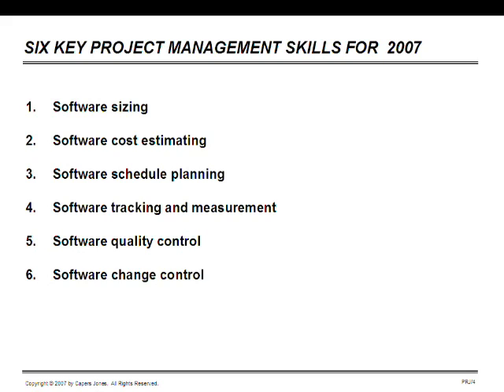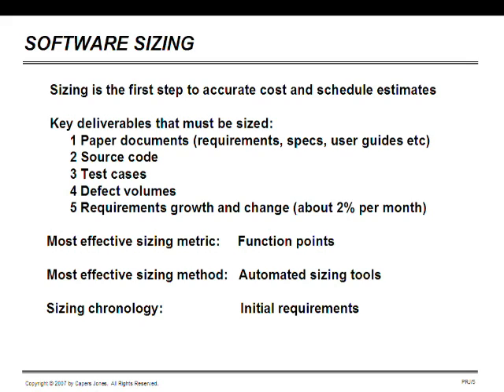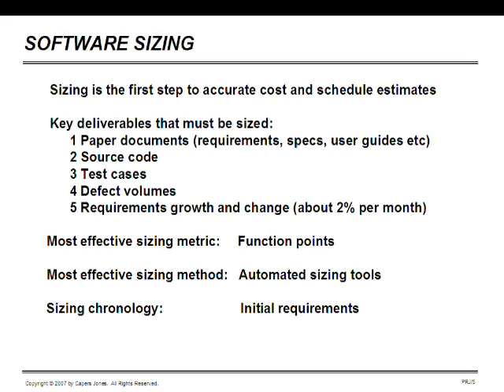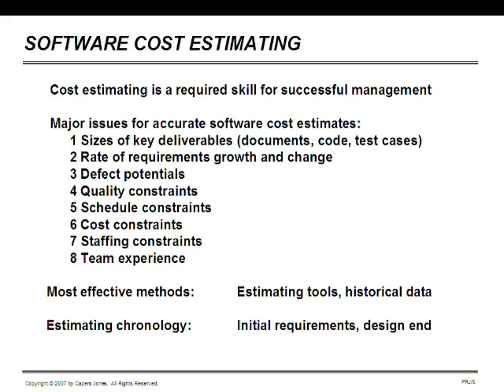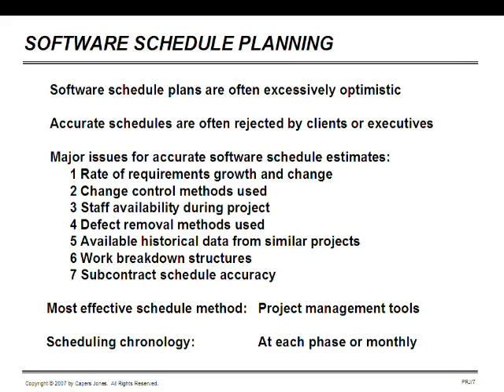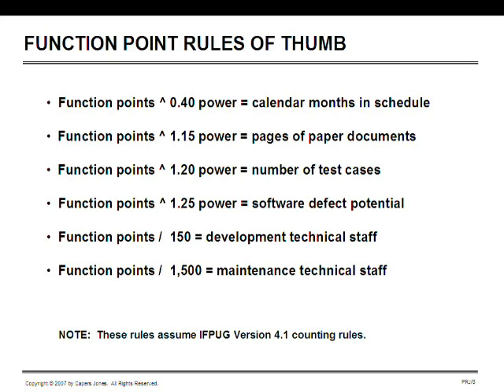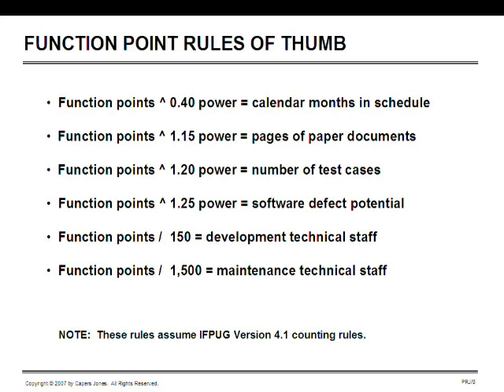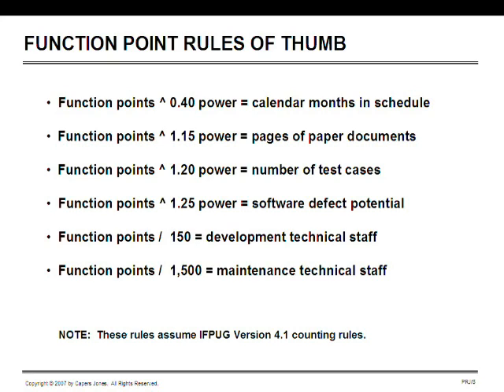Capers Jones on Software Project Management in 2007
This webinar presentation by Capers Jones discusses the essential skills for successful software project management. These skills include sizing, estimating, schedule planning, staffing, budgeting, tracking, measurement, change control, and quality control.

ABOUT THE PRESENTER:
Capers Jones is co-founder, Vice President and Chief Technology Officer of Namcook Analytics LLC. Namcook Analytics builds patent-pending advanced risk, quality, and cost estimation tools. The web site is

Until co-founding Namcook Analytics LLC in 2011 he was the president of Capers Jones & Associates LLC from 2000 through 2011. He is also the founder and former chairman of Software Productivity Research LLC (SPR). He holds the title of Chief Scientist Emeritus at SPR. Capers Jones founded SPR in 1984. Before founding SPR Capers was Assistant Director of Programming Technology for the ITT Corporation at the Programming Technology Center in Stratford, Connecticut. He created the first software measurement program at ITT. Capers Jones was also a manager and software researcher at IBM in California where he designed IBM’s first software cost estimating tools in 1973 and 1974.

In total Capers Jones has designed seven proprietary software estimation tools and four commercial software estimation tools.

Capers Jones is a well-known author and international public speaker. Some of his books have been translated into five languages. His four most recent books are The Economics of Software Quality, Addison Wesley 2011; Software Engineering Best Practices, McGraw Hill 2010; Applied Software Measurement 3rd ed. McGraw Hill 2008; and Estimating Software Costs 2nd ed. McGraw Hill 2007. His next book will be his 15th. This new book will be The Technical and Social History of Software Engineering, to be published by Addison Wesley in the autumn of 2013. Among his older book titles are Patterns of Software Systems Failure and Success (Prentice Hall 1994), Software Quality: Analysis and Guidelines for Success (International Thomson 1997), and Software Assessments, Benchmarks, and Best Practices (Addison Wesley Longman 2000).

Capers and his colleagues have collected historical data from thousands of software projects, hundreds of corporations, and more than 30 government organizations. This historical data is a key resource for judging the effectiveness of software process improvement methods. The data includes results from 34 software development methods such as Agile, Iterative, waterfall, RUP, TSP, Prince2, and also many hybrids. This data is also widely cited in software litigation in cases where quality, productivity, and schedules are part of the proceedings.